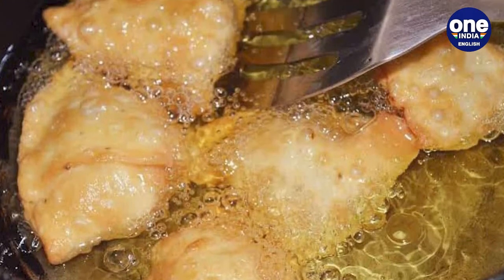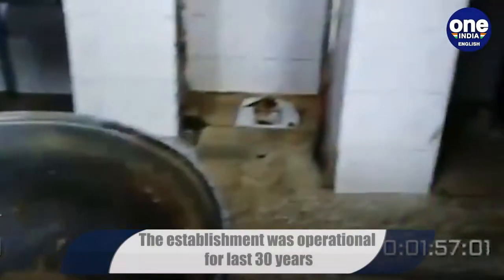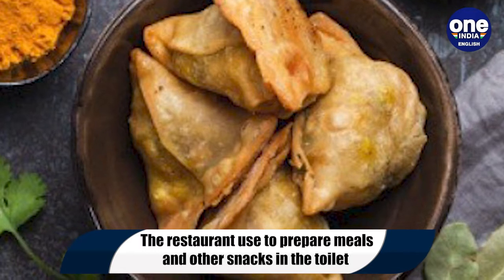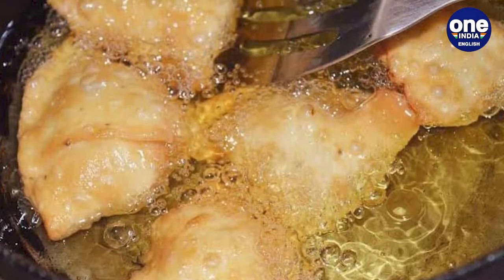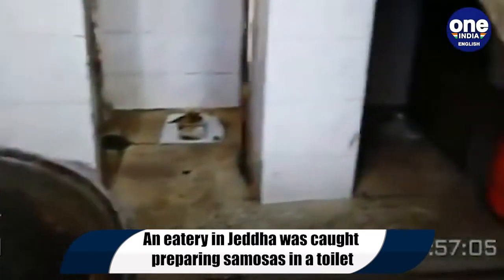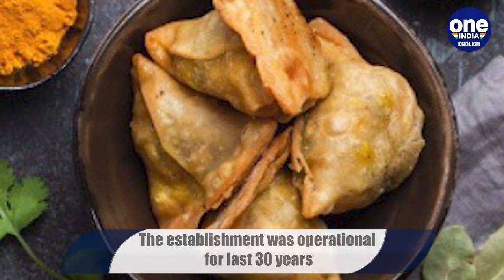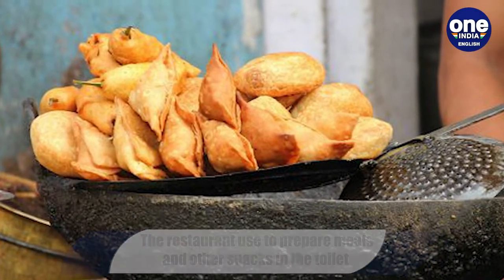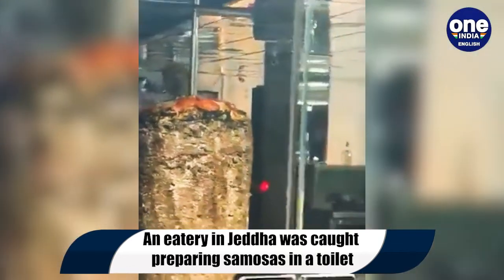Samosas prepared in toilet for 30 years, Saudi authorities shut eatery |Oneindia News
The authorities in Saudi Arabia’s Jeddah shut down an eatery after it was revealed that they use to prepare samosas and other food items in the toilet. The place in question has been operational for 30 years.